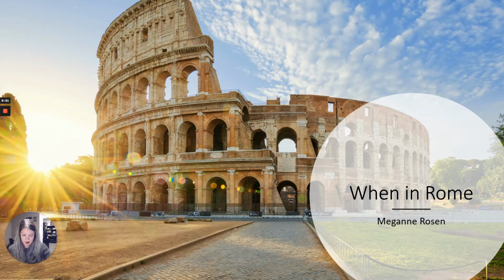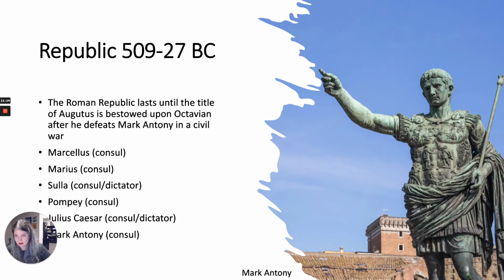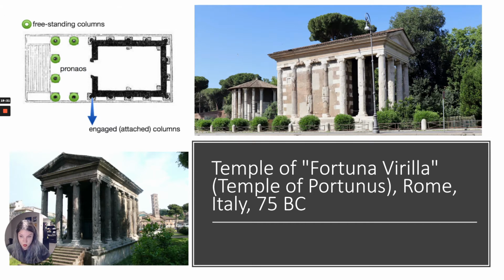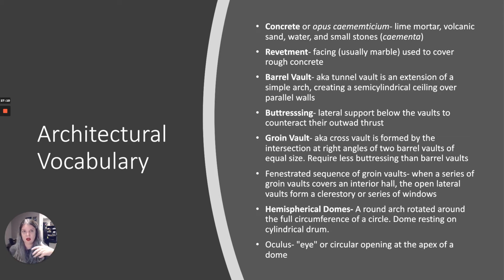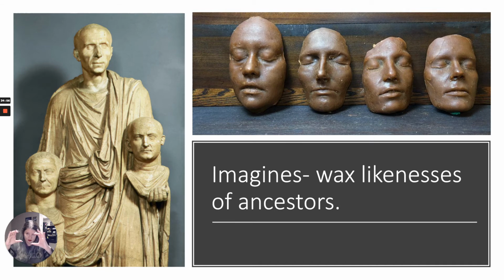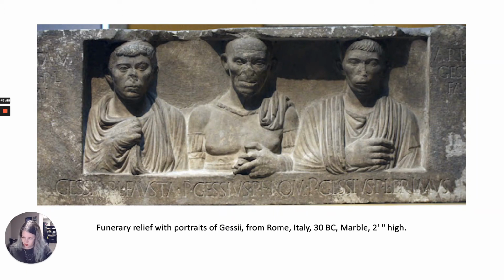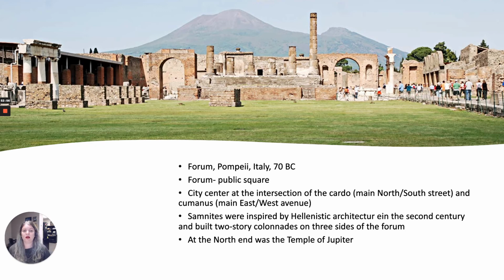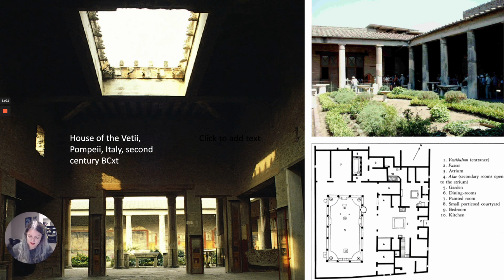Art of the Roman Empire Part One Republic